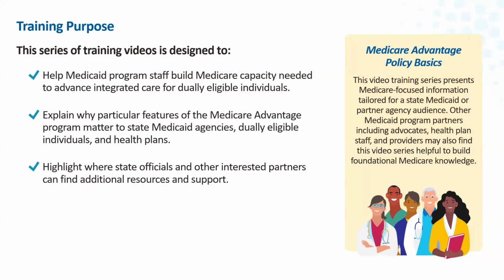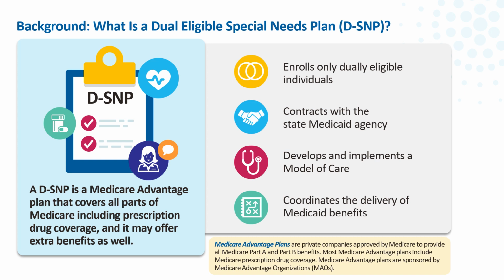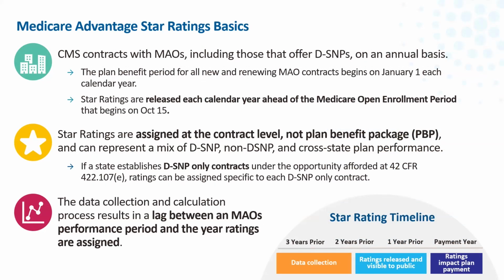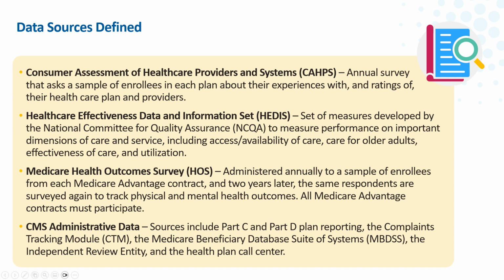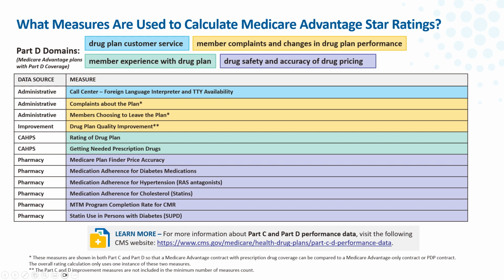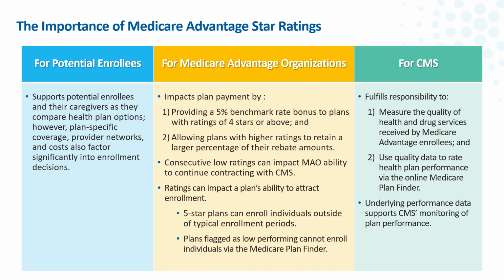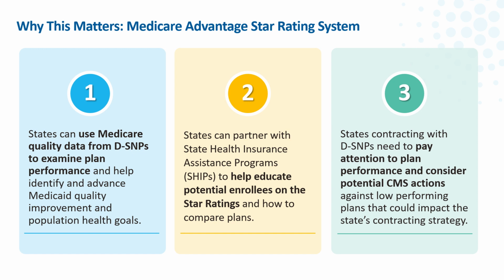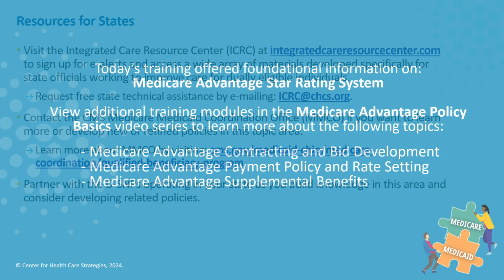What Medicaid Officials Need to Know About the Medicare Advantage Star Rating System